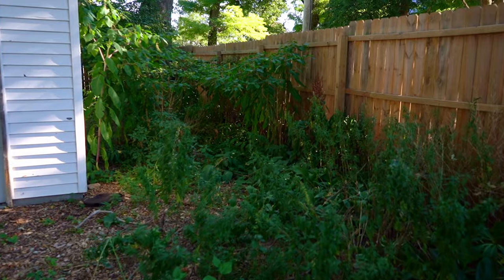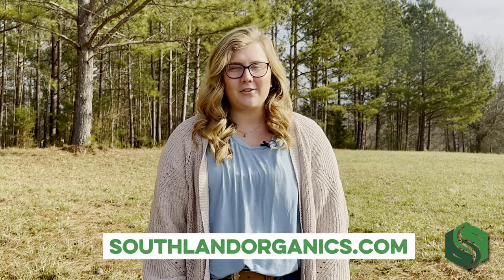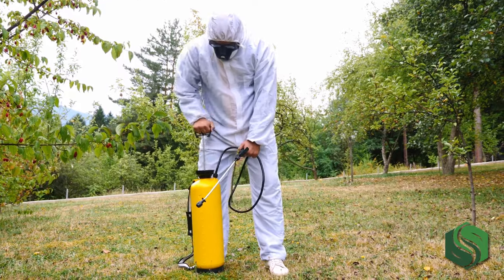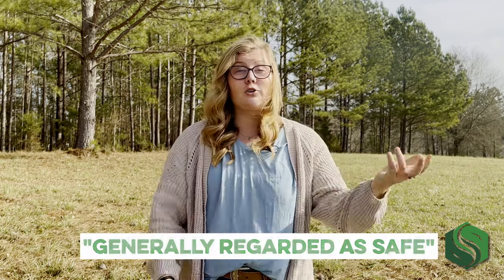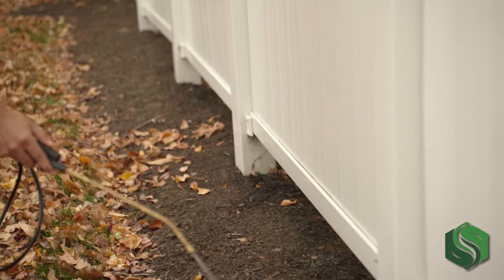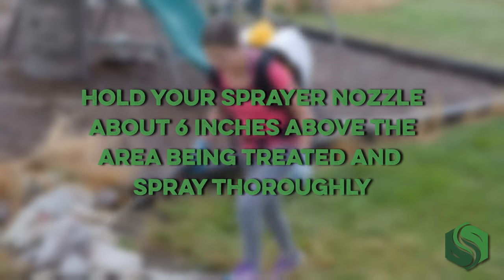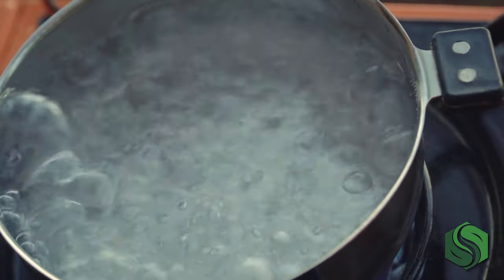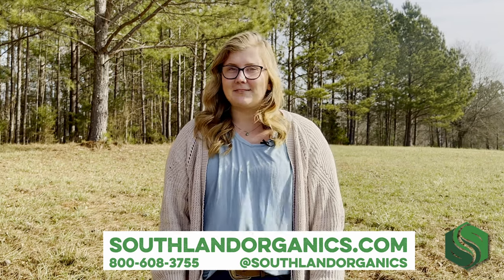TORCHED All-Natural Weed Killer by Southland Organics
Our all-natural weed killer, Torched, is non-selective and highly effective against those pesky weeds in your coop, yard or garden. As a post-emergence natural herbicide, Torched quickly and effectively kills existing weeds in an environmentally friendly way—meaning it kills weeds without the use of any harsh or toxic chemicals.

Developing a natural alternative to glyphosate weed killers was a real challenge. Most homeowners and environmentally conscious landscapers have been forced to rely on homemade formulas that consist of mixing dish soap, vinegar, acetic acid, table salt and boiling water in a spray bottle. These recipes are often more dangerous and toxic than people realize. Let's break down some of the ingredients.

Vinegar and acetic acid should only be used under specific safety precautions.

Vinegar is a great multipurpose product, but regular white vinegar solution is typically too weak to do much damage to plants. While 5% vinegar can work, 8% vinegar or higher is needed to really make an effective weed killer. High percentage vinegar should be dealt with extreme caution, and you should always wear protective gear.

Boiling water is simple, but it requires much more time and risk than spraying a concentrate like Torched. Why boil water and walk back and forth from your kitchen to your vegetable garden when you can just spray one product on your soil?

While these natural recipes are admirable, they do little to keep those unwanted weeds at bay and can cost you a lot of time, money and added risk. That's where Torched comes in.

Highly effective and easy to use, our proprietary blend of essential oils and soaps is classified as a FIFRA 25-B Exempt pesticide. FIFRA stands for the Federal Insecticide, Fungicide, and Rodenticide Act, which guides pesticide regulation to ensure their safety.

This classification from the Environmental Protection Agency is only given to pesticides that adhere to a list of ingredients which are “generally regarded as safe" (GRAS) in terms of the environment and the consumer.

With non-toxic weed killers like Torched, you can rest assured that your weed killer doesn't contain harsh chemicals, making it safe not only for the environment but also for your family and pets. Chemical herbicides cannot give you this peace of mind.

While DIY weed killer recipes involve intricate concoctions and unnecessary risks, Torched is a safe proprietary blend of essential oils and soaps, with each ingredient selected for a specific purpose.

Unlike other brands, like natural armor weed killer, we are happy to fully disclose our ingredients and how they work.

Our non-toxic weed killer contains clove oil, which in part serves to damage the exterior of plant foliage.

We call this initial damage the “burn” that lights the torch. The burn makes it possible for the remaining soaps and salts to then kill the stubborn weeds by attacking their root systems.

Applying Torched is simple. Just shake the product well before you use it. Then, mix 10 oz per gallon of water and pour the diluted mixture into your sprayer of choice!

You’ll get the best results if you spray when weeds are still actively growing. We recommend applying Torched on a dry and sunny day, preferably 60 degrees or warmer, to allow the product to burn the leaf and penetrate the soil. This combination causes desiccation of the entire plant to ensure that it not only dies, but that plant life around it will not come back.

It is also a good idea to spray on calm days with minimal wind. This will reduce the chances of overspray and help protect your more desirable plants.

If you're using a hose end sprayer, set the sprayer nozzle to the “spray” setting and hold the nozzle 6 inches away from the desired area.

Directly spray the area and the entire plant but not to the point of run-off.

Re-treat hard-to-kill weeds after five days if needed. While Torched is a natural product that is non-toxic, non-residual and safe for your soil, there is evidence that it stunts future growth for 20 days after application. The solution is ideal to apply to garden weeds, perennial weeds, weed seeds and small weeds.

You should see clear results within a few days. If you have a particularly stubborn area, reapply about 7 days after the initial application. If it rains within 24 hours of your initial spray, it’ll be best for you to reapply.

If you’re spraying close to your desirable plants, be sure to cover them with cardboard or plastic to protect them. As a non-selective weed killer, Torched is powerful and doesn’t play favorites! If you do accidentally spray on nearby plants that you don’t want to die, immediately and thoroughly rinse the plants and the surrounding area with water.